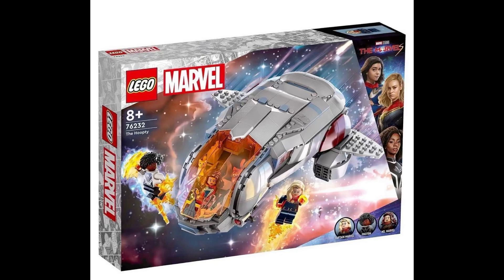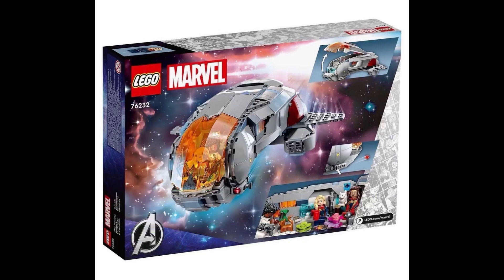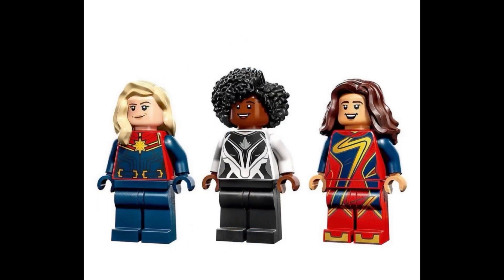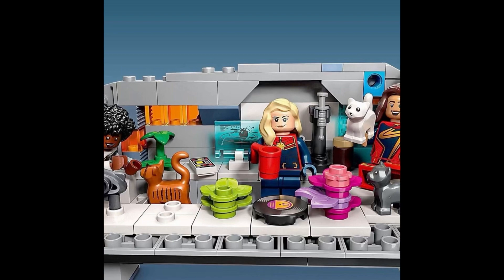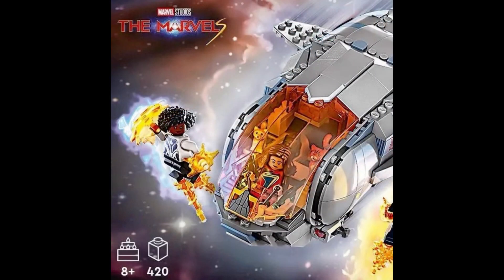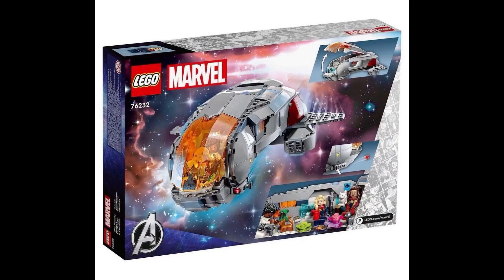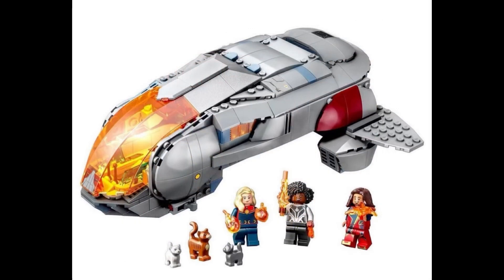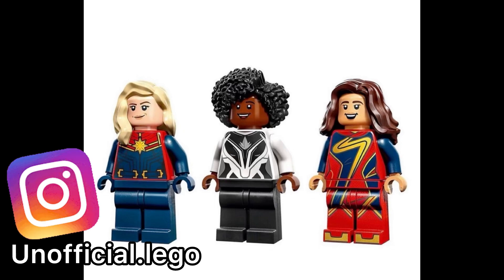LEGO THE MARVELS 'THE HOOPTY' REVEALED! (OVERPRICED!?) | Lego News | Lego Marvel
Check out the full video for all details! Check out the whole video for all the details!